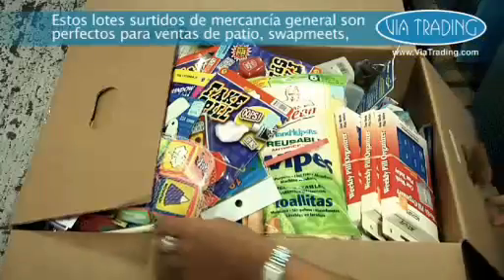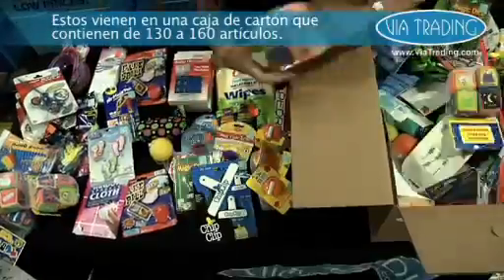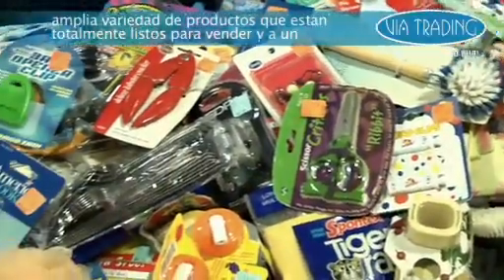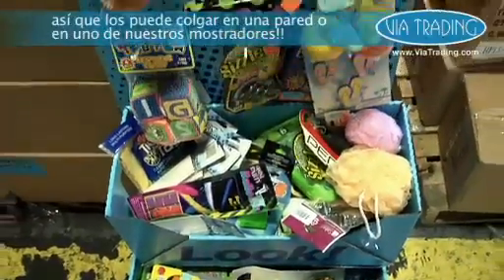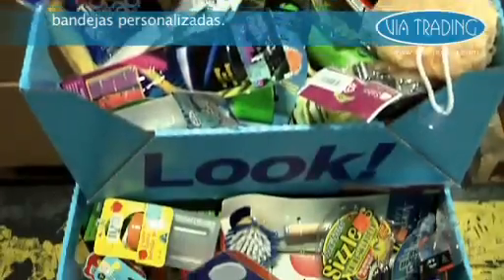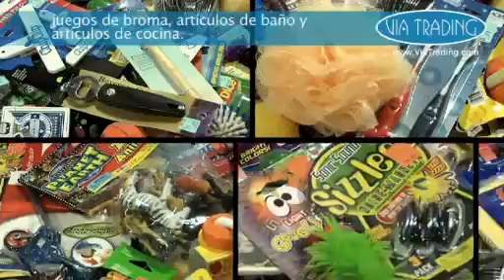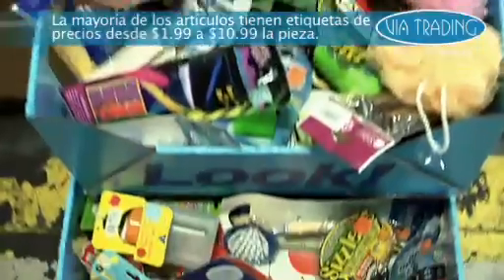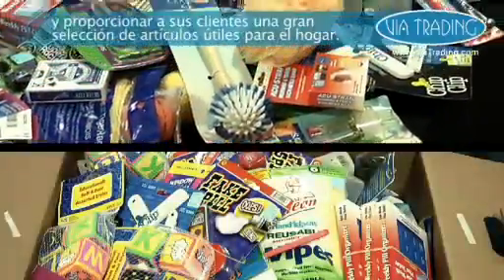Wholesale Dollar Store Items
✅ *** Product currently not available